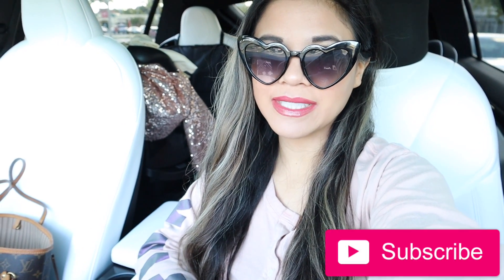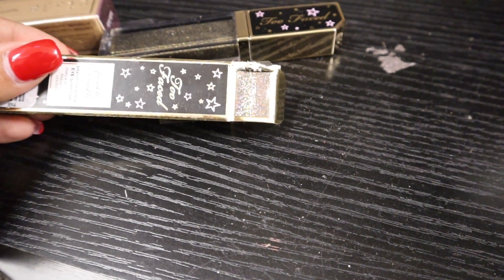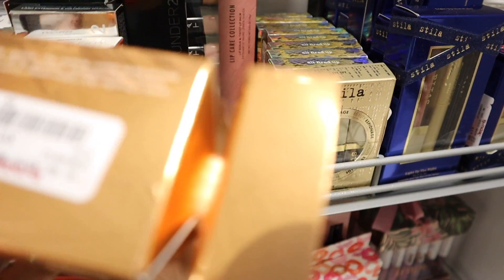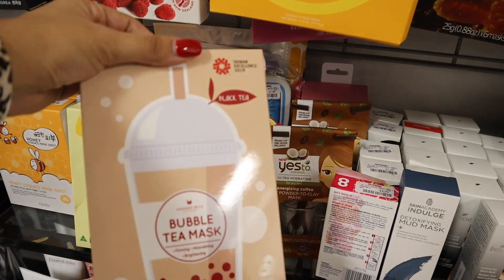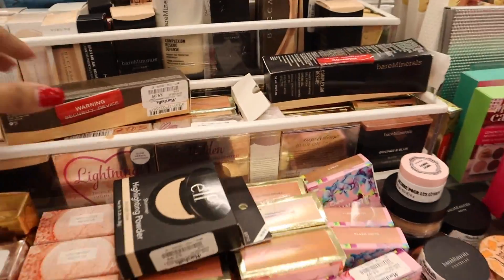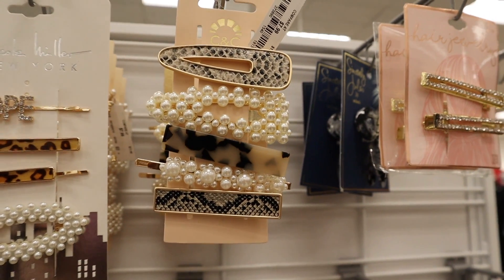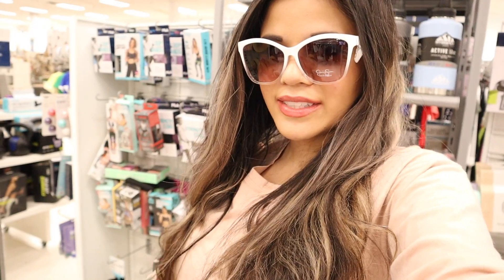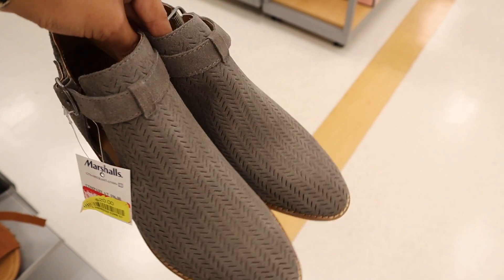TJMAXX & MARSHALLS NO BUDGET SHOPPING SPREE! *YOU WON'T BELIEVE WHAT I FOUND*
I had so much fun shopping at Marshalls and Tjmaxx! I found so many girly things that I know many of you will love! Shop with me to see all of the cute deals!

1. Put a heart on each video for an extra entry to win
4. Give each video a big thumbs up